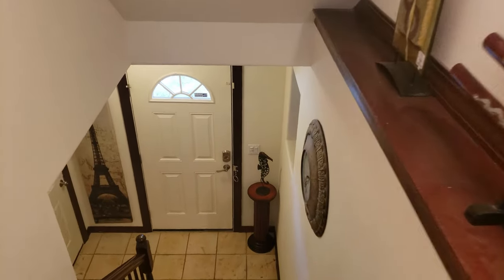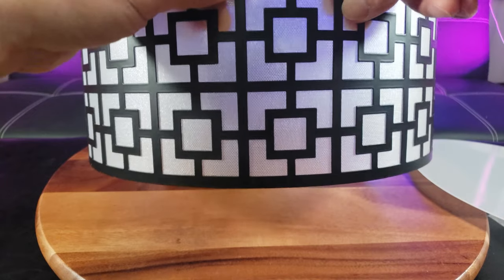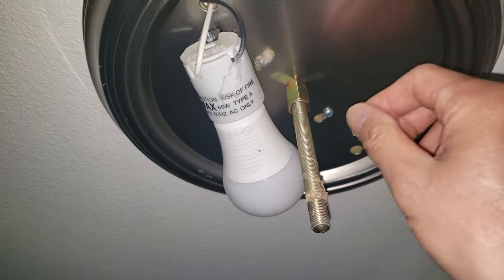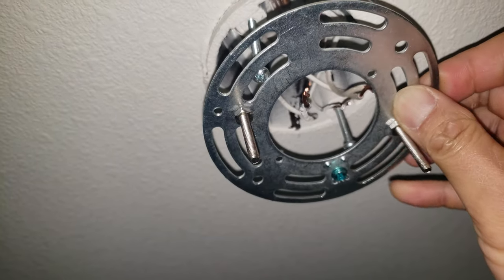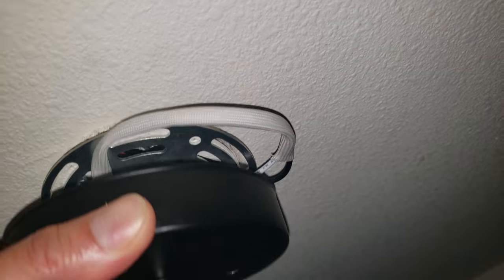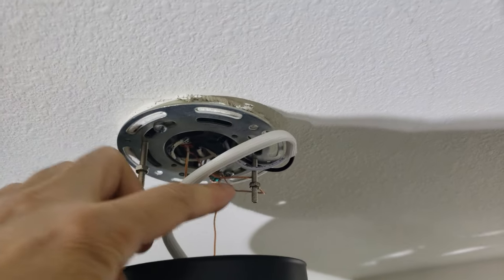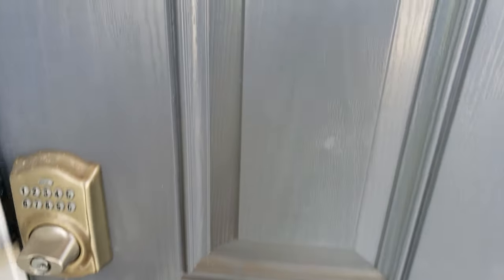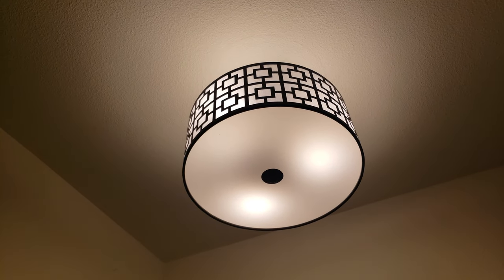DINGLIGHTING Modern Chandelier Ceiling Light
Are you looking to update your light fixtures for a more modern look?